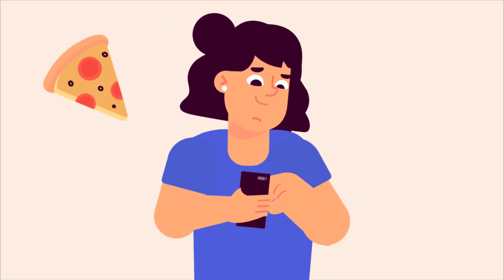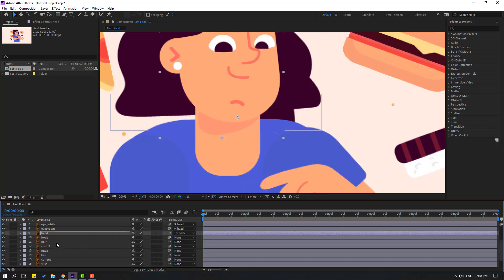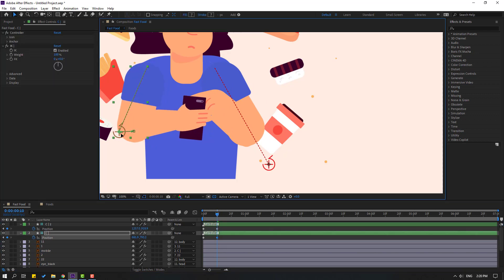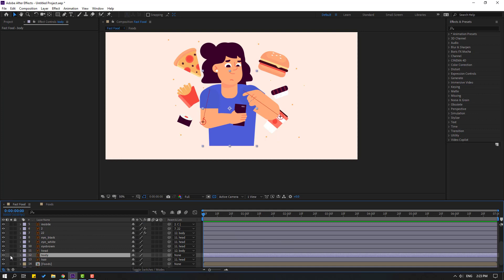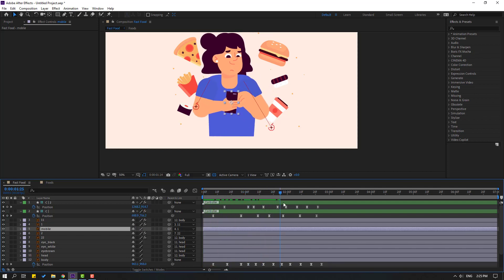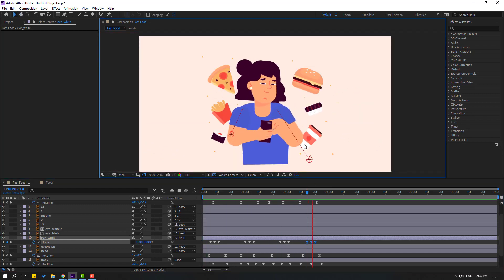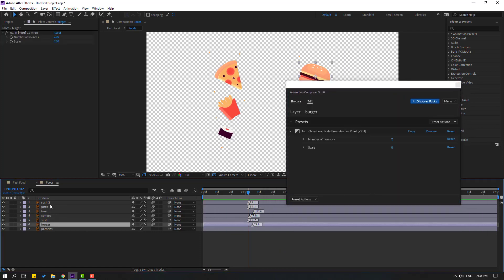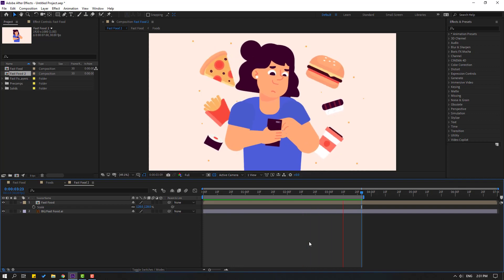Explainer Fast Food Order Animation in After Effects Tutorials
Hi guys, welcome to my new After Effects tutorial. In this tutorial i will show how to make explainer character animation in After Effects and Duik Bassel 2. Let's get started!